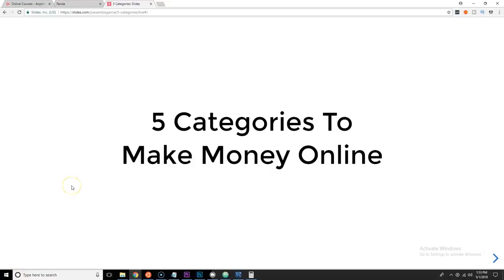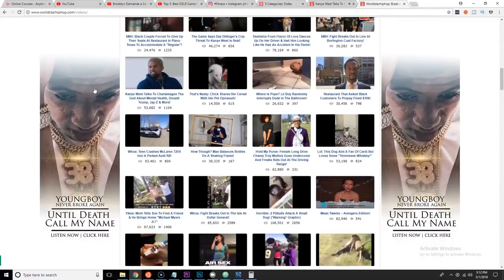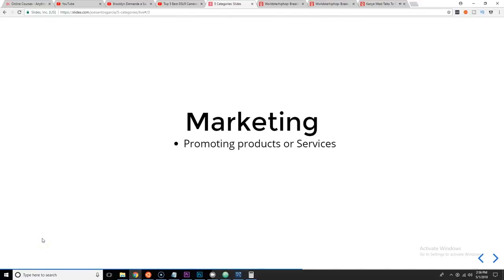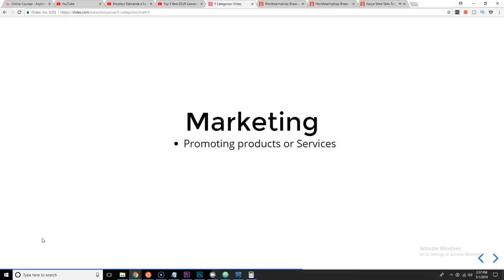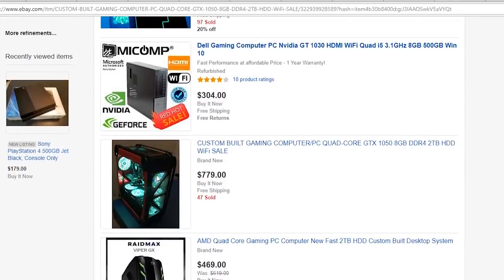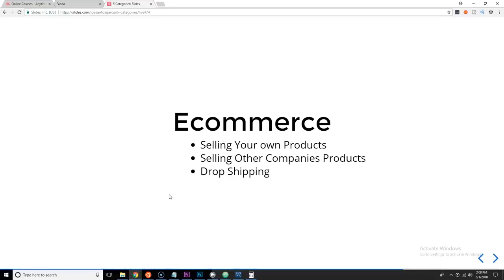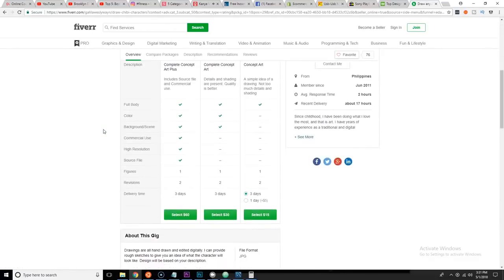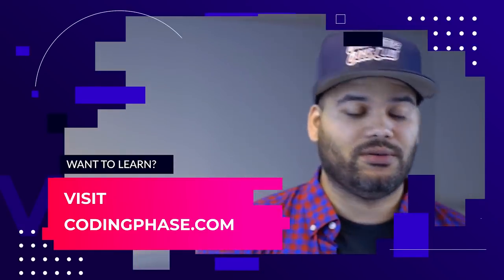5 Ways to make money while still learning to code | Web Development | Programming